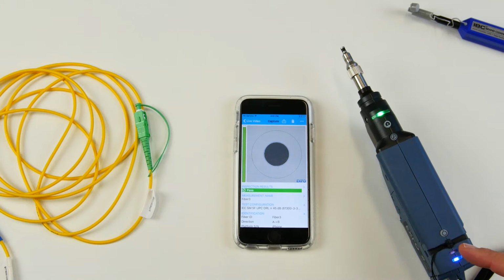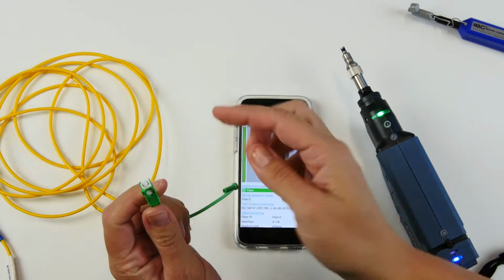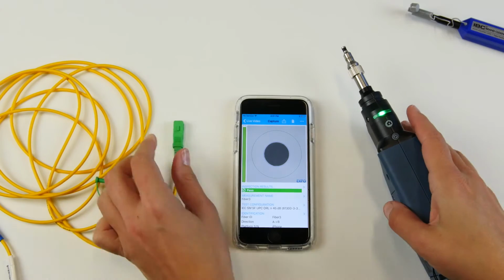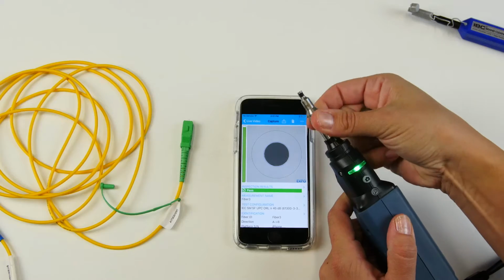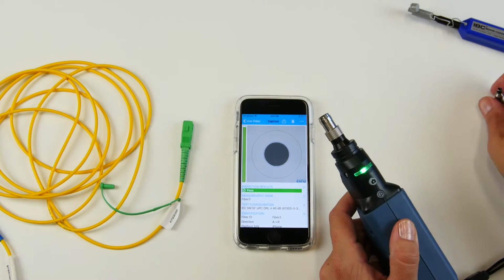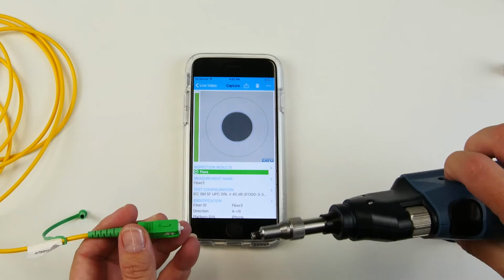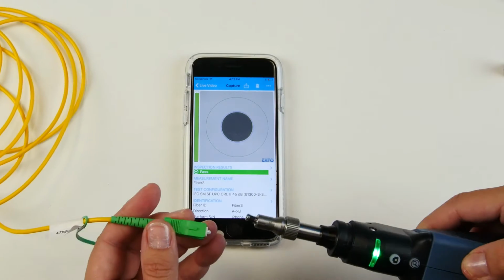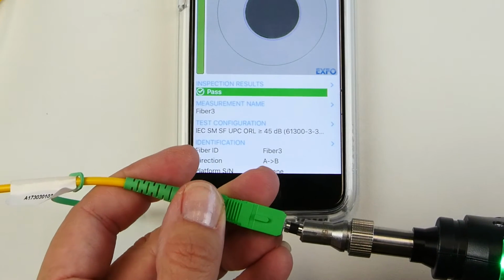How to choose the right tip adapter for fiber inspection probe | FIP-435B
Learn how to select the right FIP-435B tip to test different types of connectors.